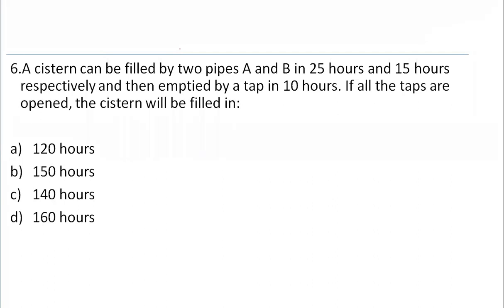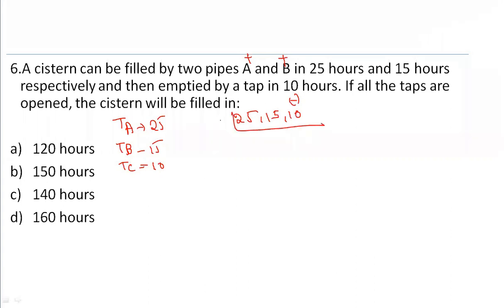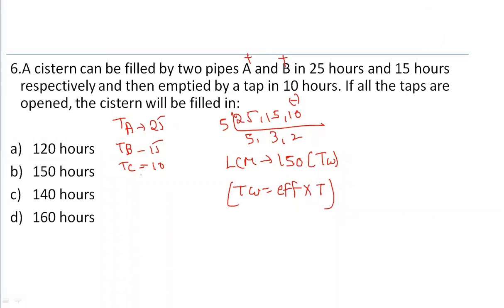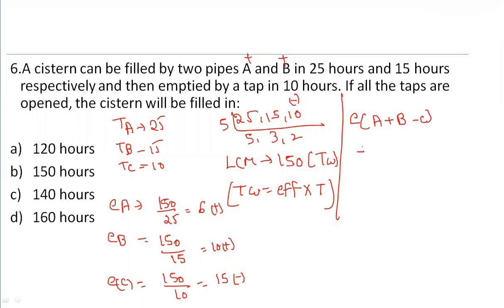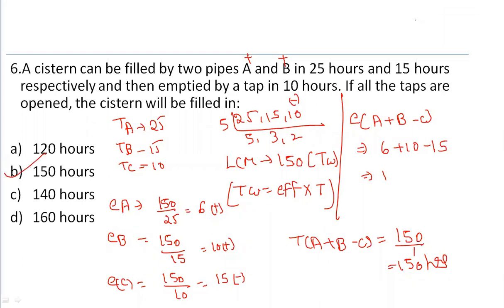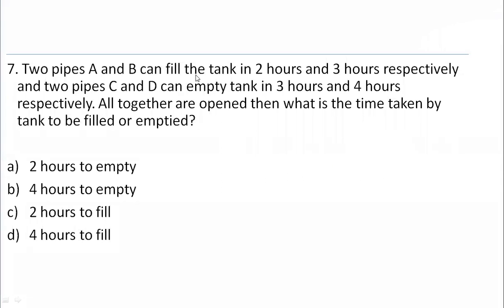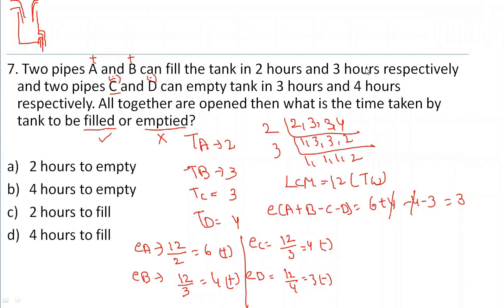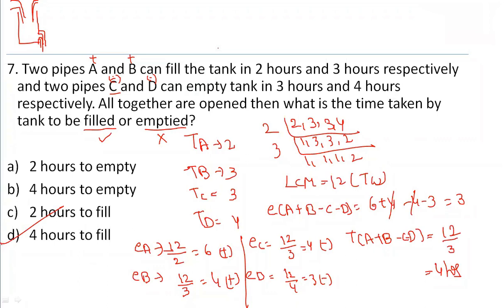Pipes & Cisterns Class - 2